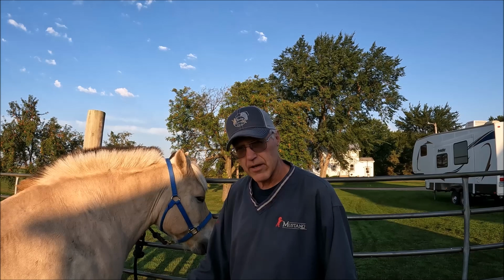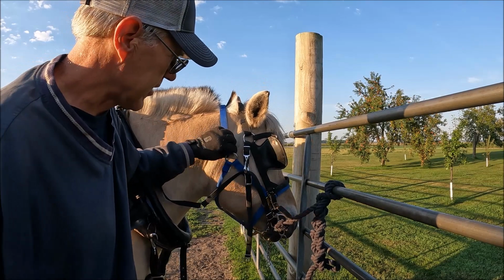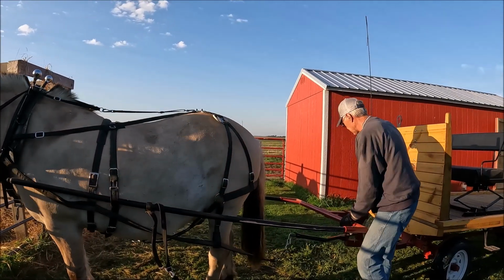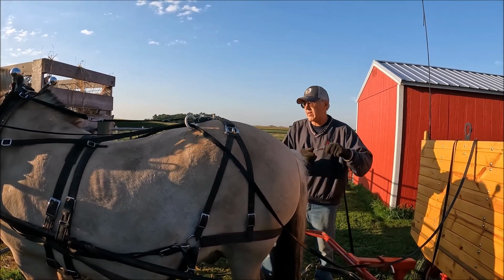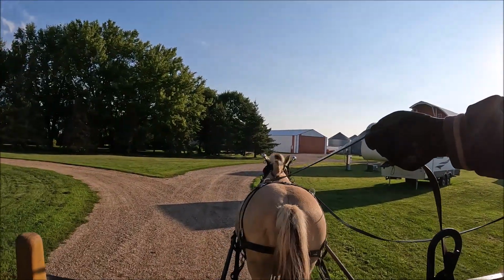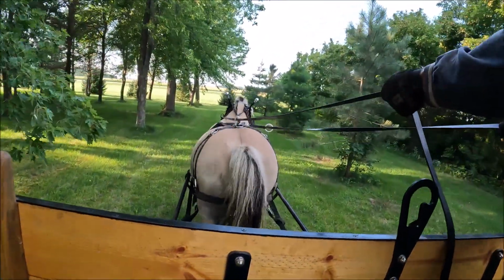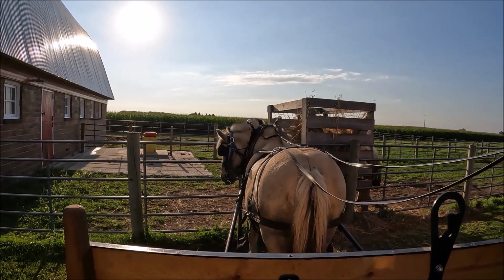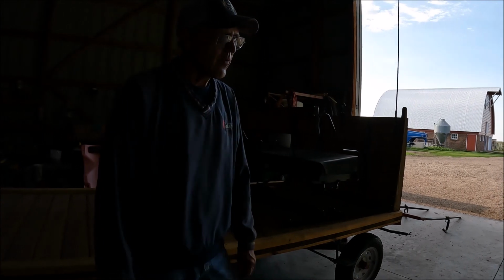Driving A Single Horse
This is a follow up to my other video where I was driving a team. I show some of the difficulties that can happen and the equipment I use.